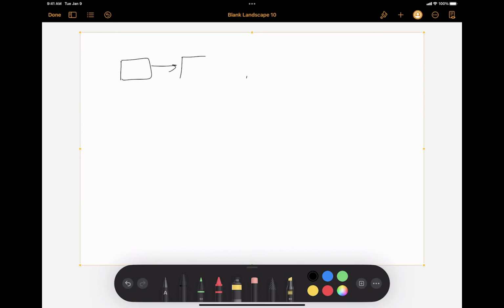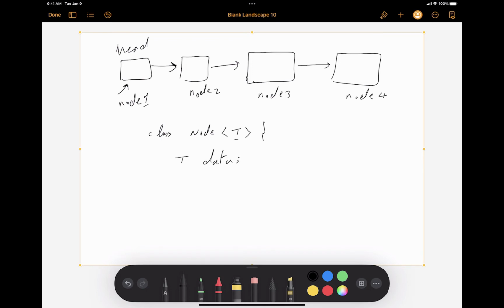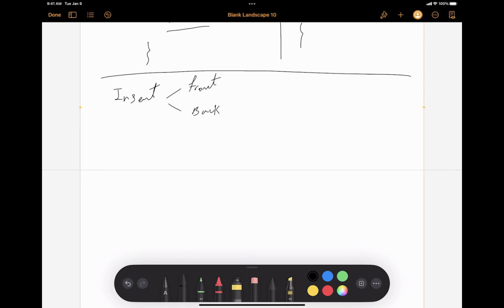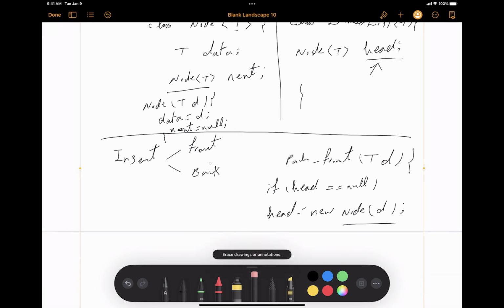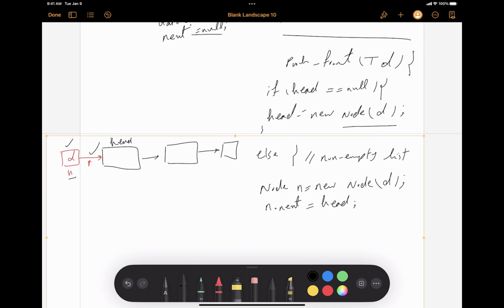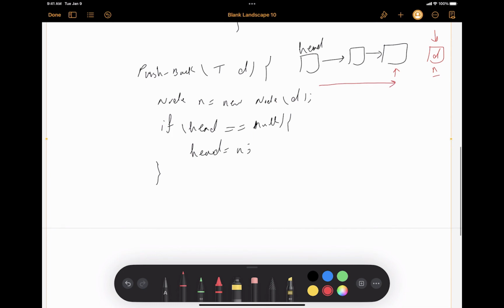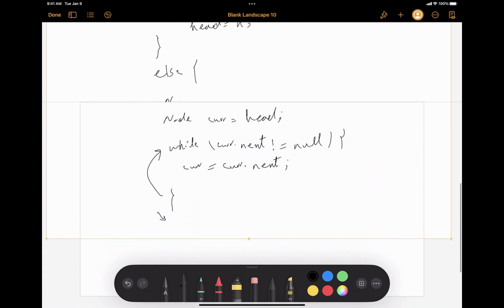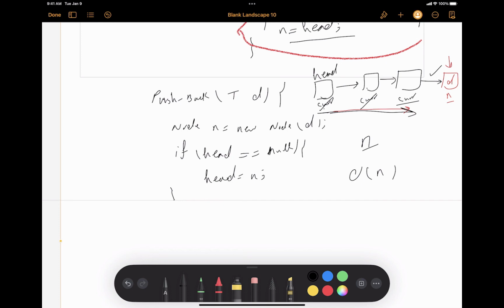Singly LinkedList push back and push front operations and their time complexities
Intro to LinkedList implementation in Java. This video explains push_back and push_front methods.